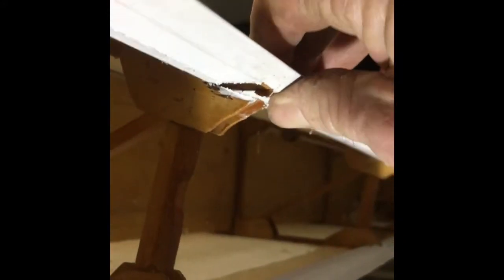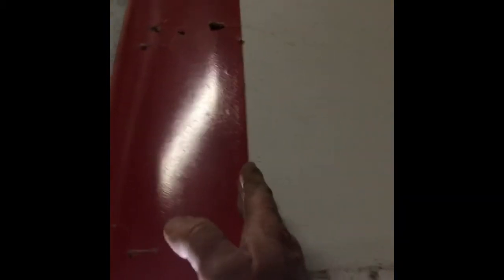Water In My Wing